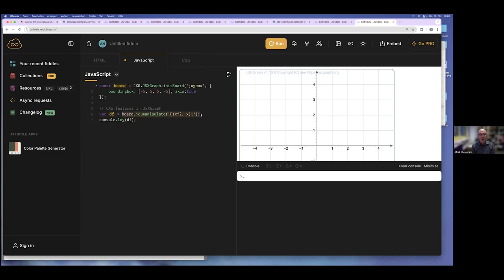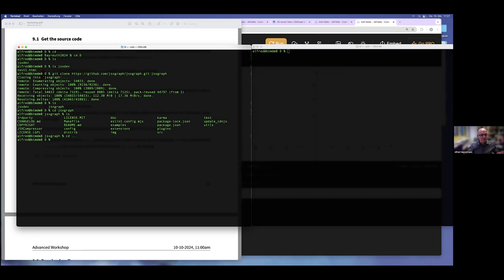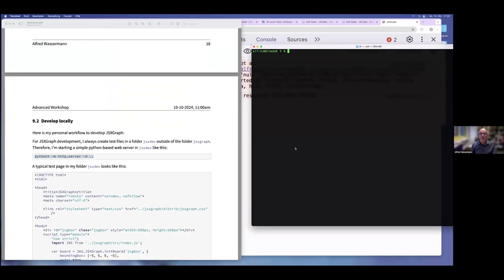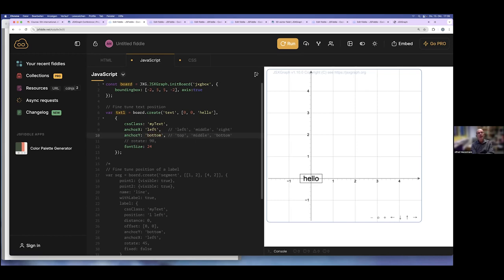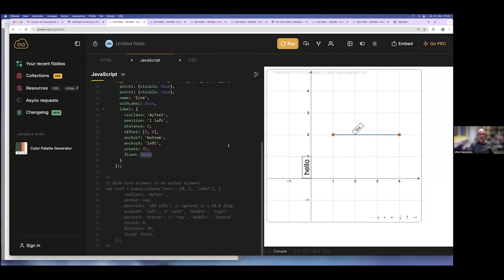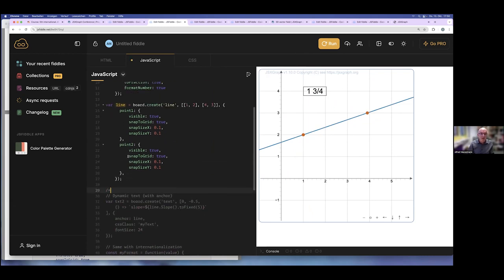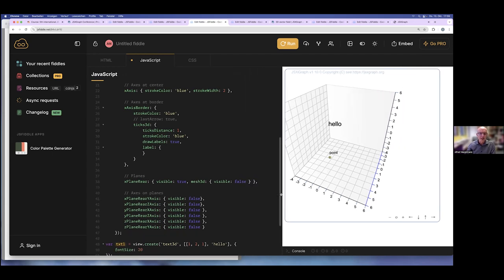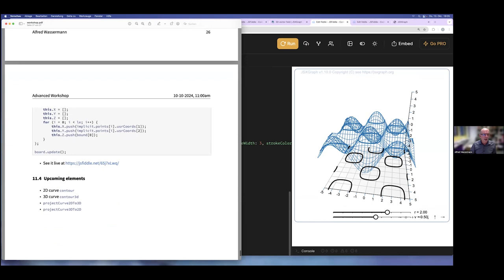Advanced workshop II